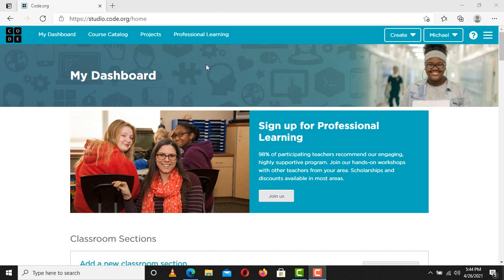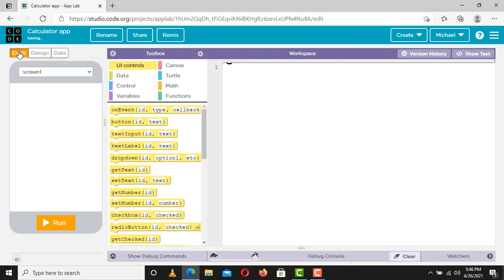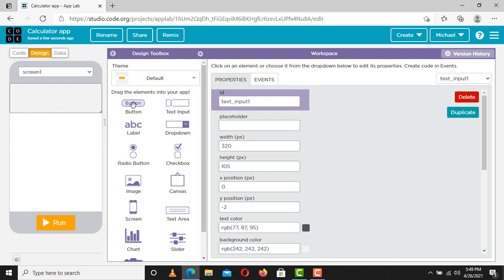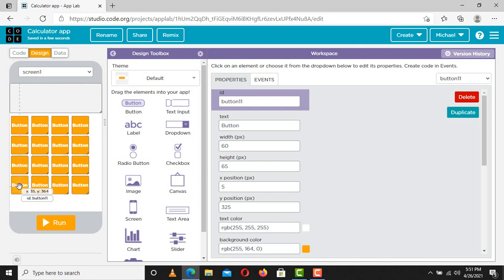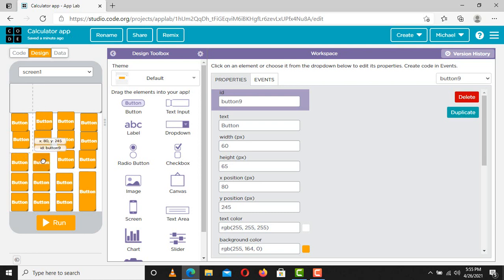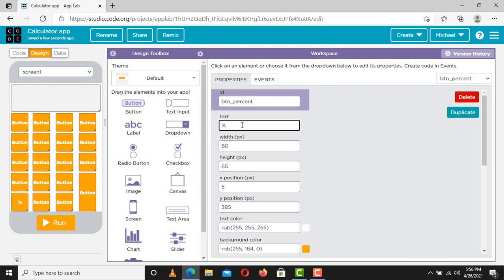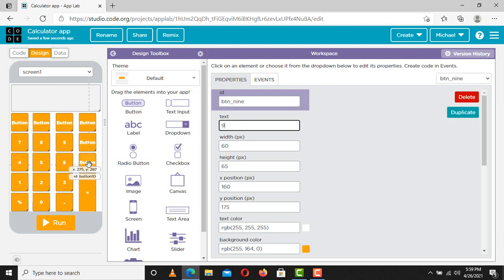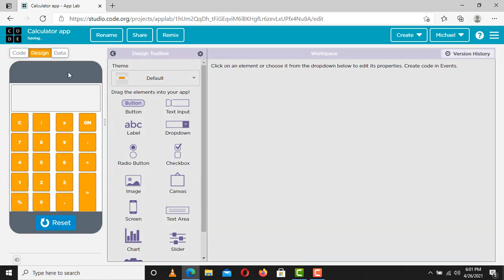Calculator App Tutorial: How to create a calculator with App Lab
In this video, we will learn how to create a simple calculator User Interface using App Lab.